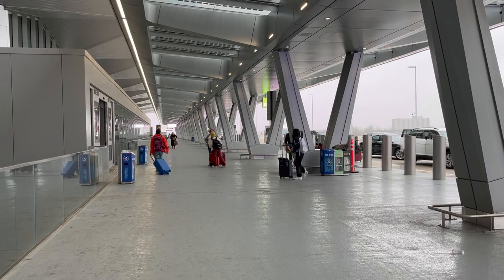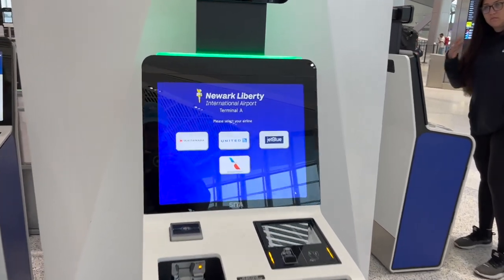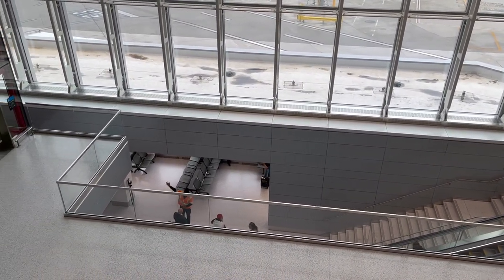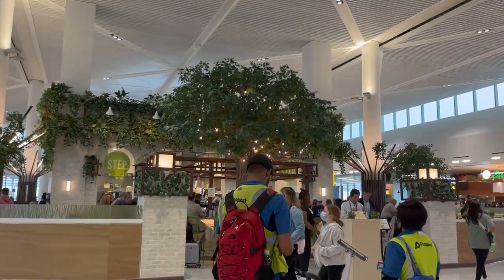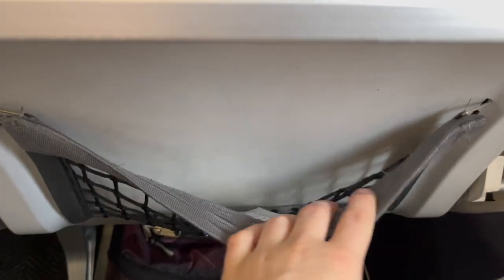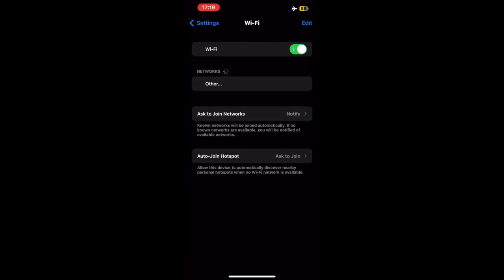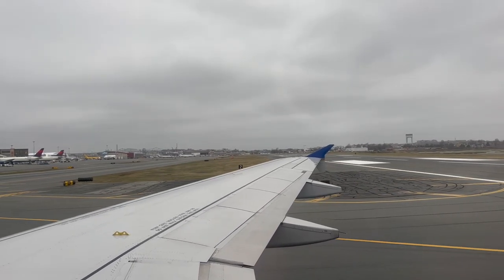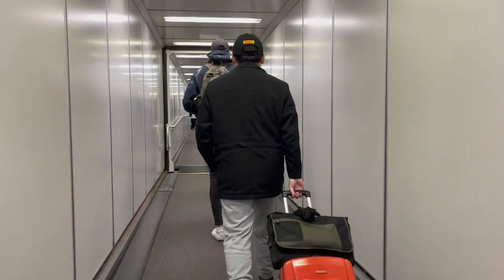Newark's New Terminal A! | United A320 Newark (EWR) - Boston (BOS) | Trip Report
FLIGHT INFO:
Airline - United
Flight Number - UA 1261
Aircraft - Airbus A320-200 (N466UA)
To - Boston Logan Int'l (BOS)
From -  Newark Liberty Int'l (EWR)
Flight Time -  0 hr 37 min
Travel Date - April 5, 2023
Seat - 25F
EQUIPMENT USED:
iPhone 13
iMovie
Snappa
0:00 - Intro
0:13 - New Terminal A
4:06 - Aircraft/Boarding
4:35 - Seat
5:42 - Pushback
6:07 - Takeoff Runway 04L
7:03 - No Inflight Service (Besides Water)
7:20 - Descent/Landing
7:59 - Rating
8:31 - Outro